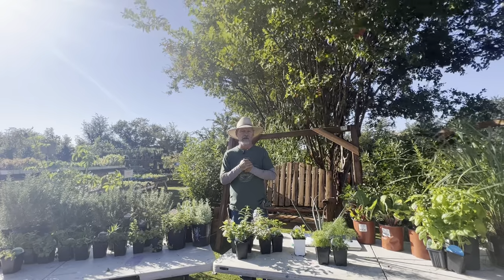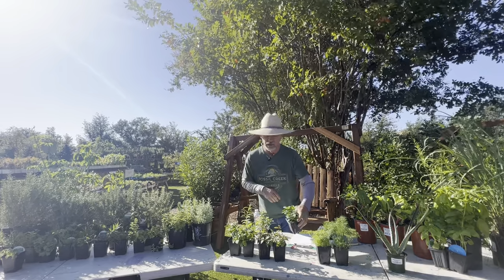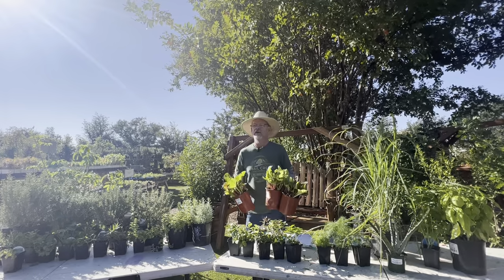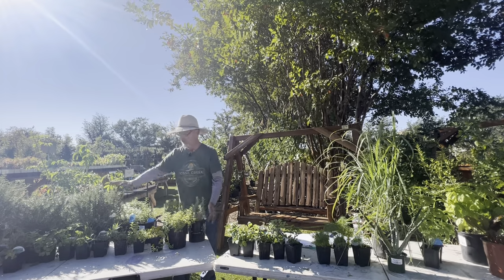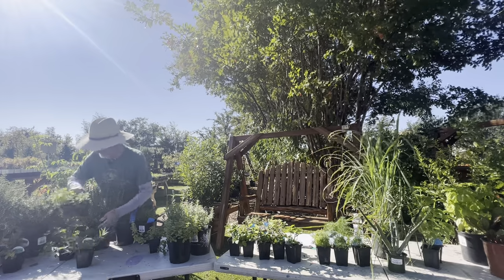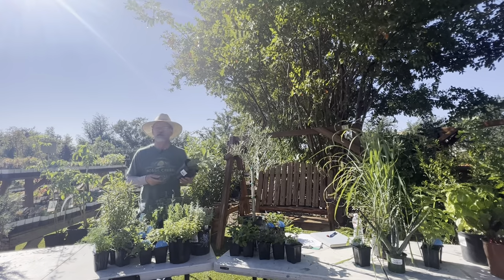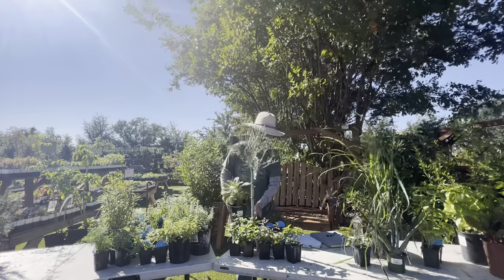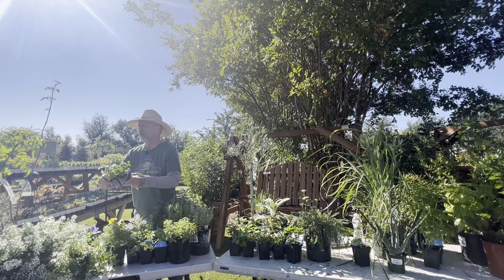Herbs in Your Landscape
If you're looking for a way to add some flavor to your landscaping, why not try herb gardening? Growing your own herbs is a great way to get fresh, flavorful ingredients for your cooking. Plus, herb gardens can be beautiful and fragrant additions to your yard. There are many great ways you can use them in your overall landscaping.

Max will discuss:
-How to use herbs within your landscaping to add texture, variety, etc.
-Which herbs do well with others
-Facts about several of the mostly used herbs in garden beds